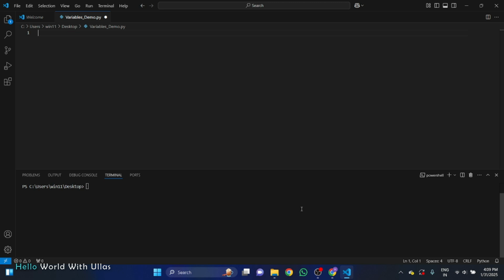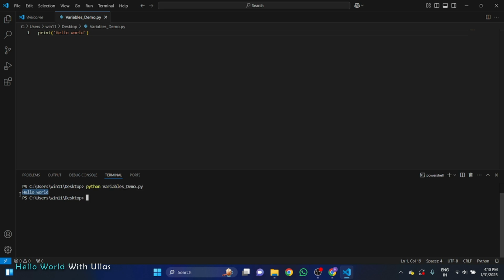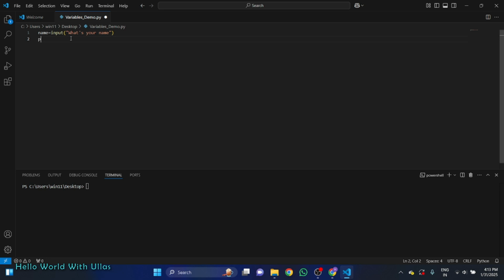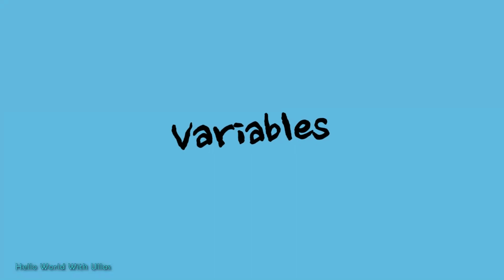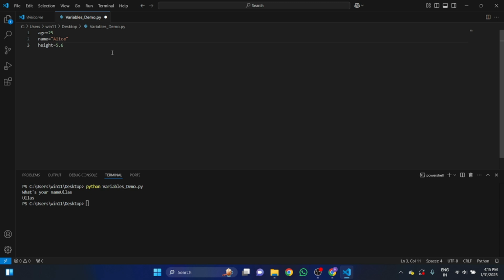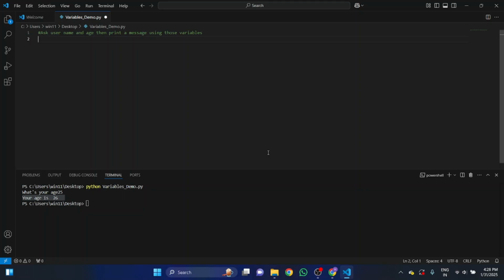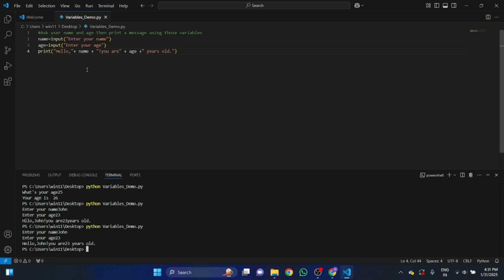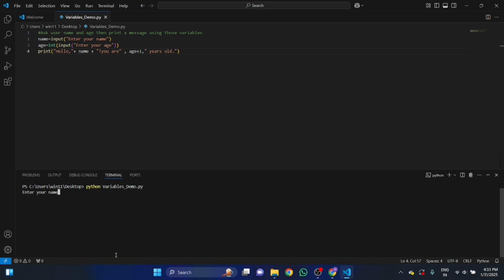Master Python | Variables & Data Types in Python | Python Basics Episode 3